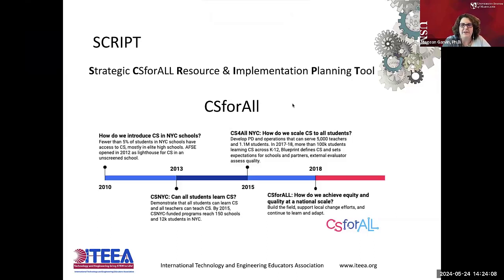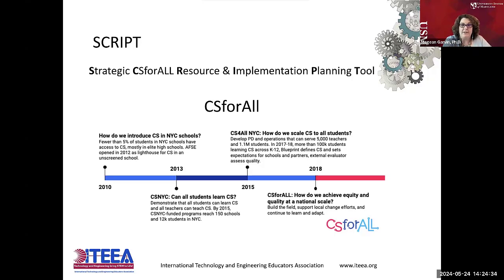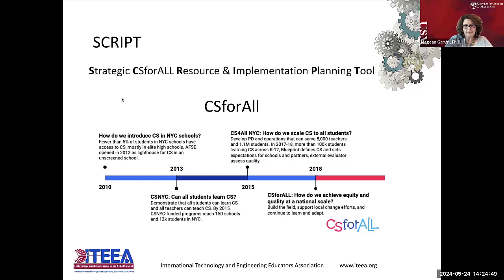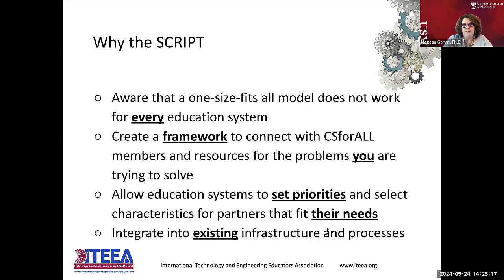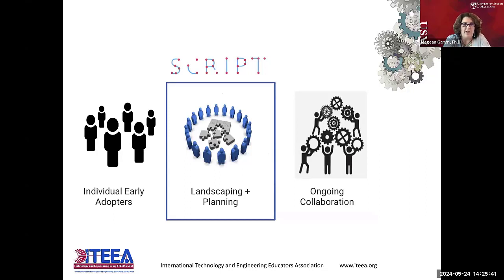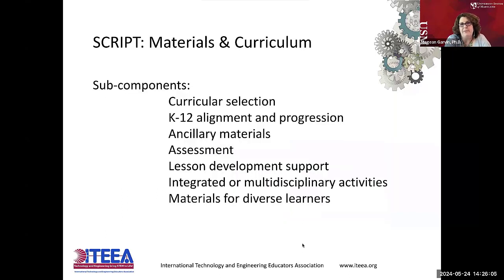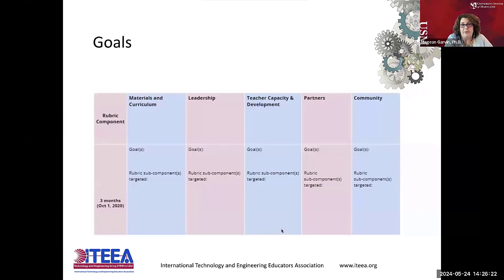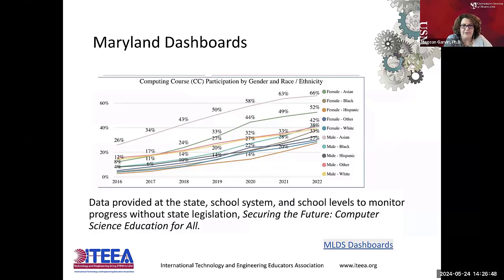ExCITE II SCRIPT PROCESS OVERVIEW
An overview of the SCRIPT process as used in the ExCITE II project.